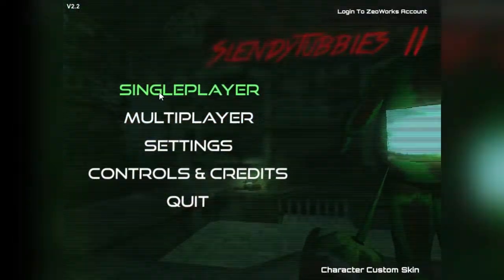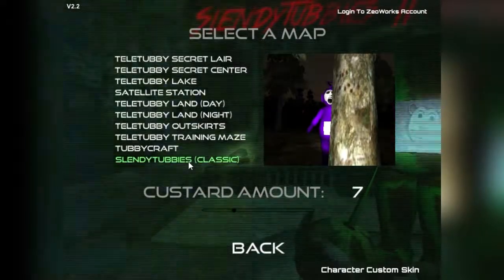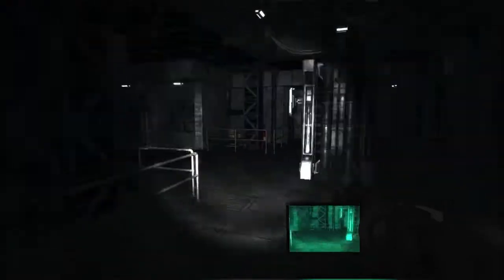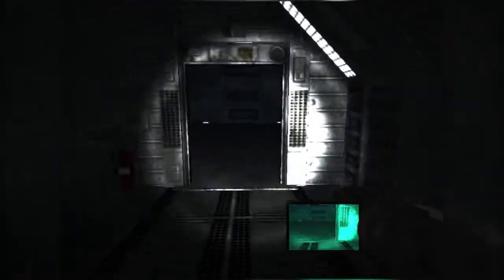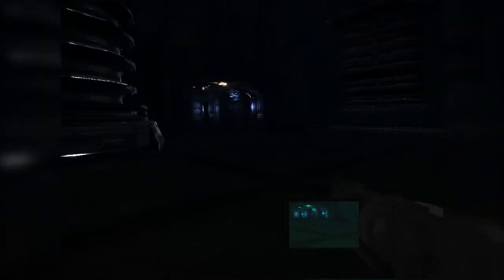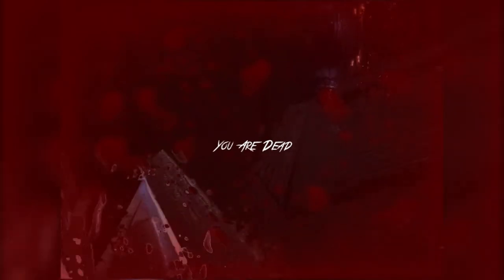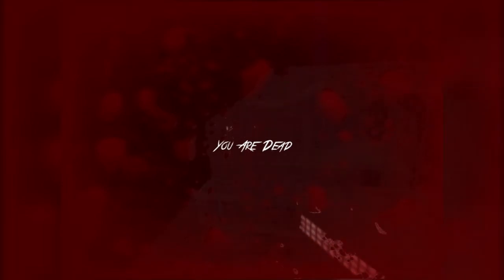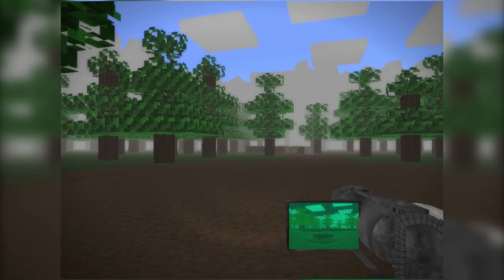BIGGEST SCARE OF MY LIFE [Slendytubbies II] [HALLOWEEN SPECIAL]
Almost gave me a heart attack just like yo grandma hamster had